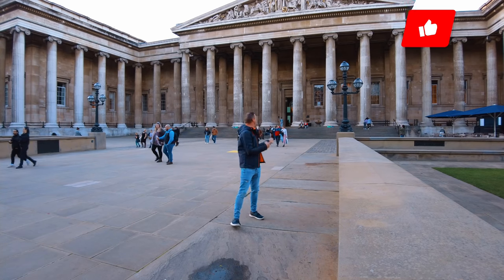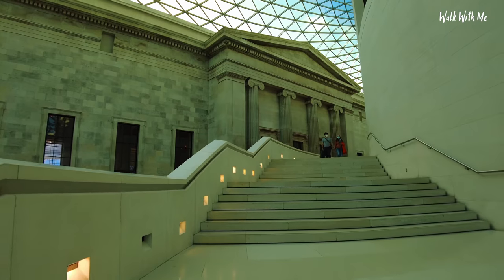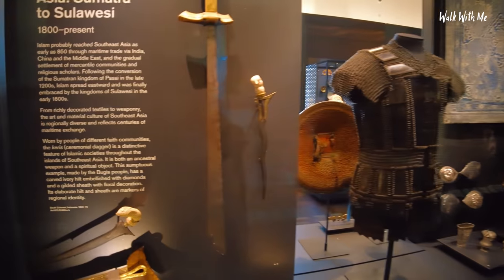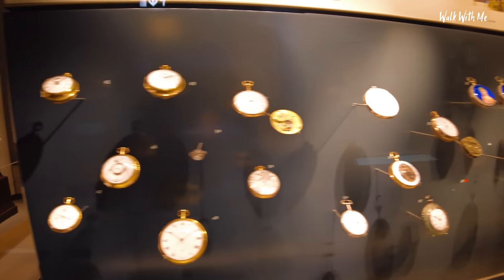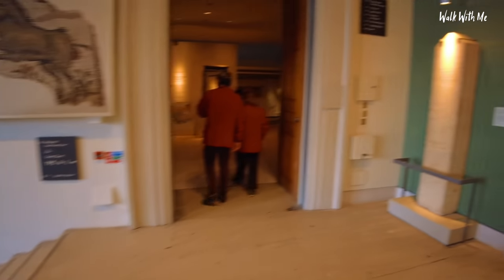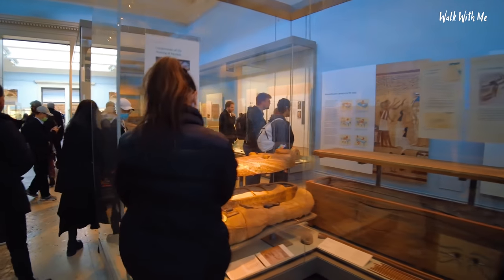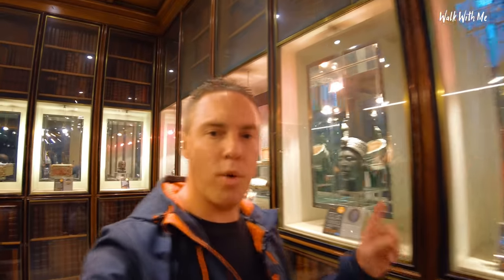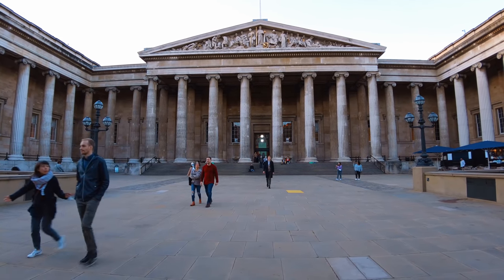Should YOU Visit The British Museum, London?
The British Museum, located in London, is a public institution dedicated to human history, art, and culture. Its permanent collection of eight million works is one of the largest and most comprehensive in the world, having been gathered widely during the era of the British Empire. It was the world's first public national museum. The Museum was established in 1753 and first opened to the public in 1759. Come and walk with me around and see some amazing Mummies from Egypt to Victorian England and so much more!

HeyTripster offers you touristic and local information according to your preferences. They will not let you stuck in zillions of irrelevant and unreliable information. They plant a tree in the heart of the city for every plan you purchase. Travel while you erase your own carbon footprint!